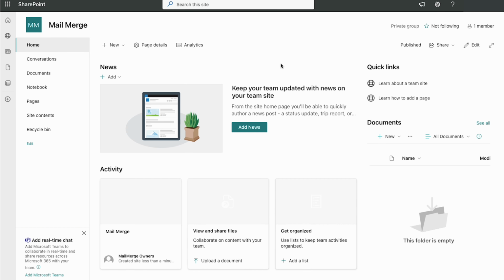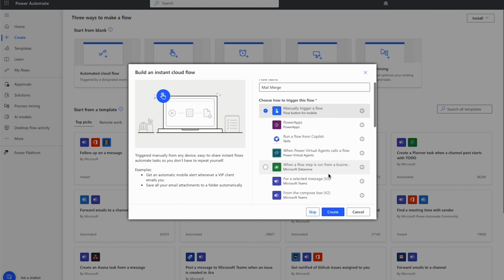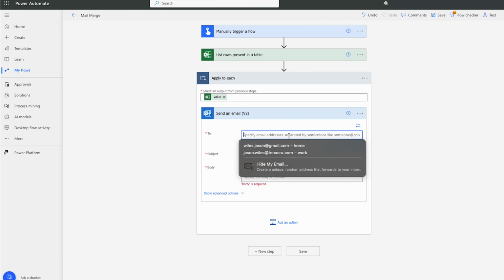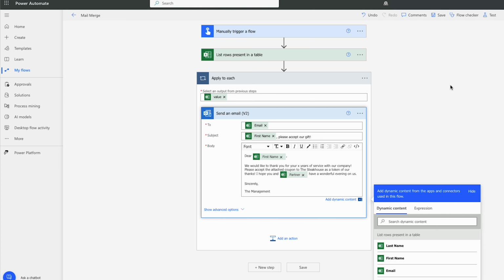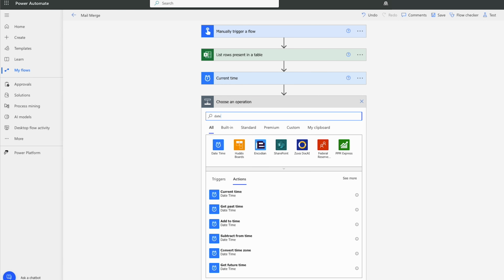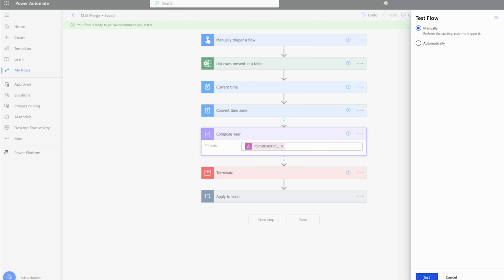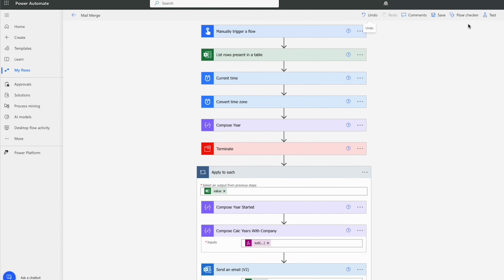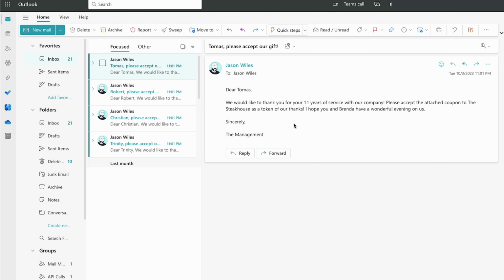Perform An Email Merge With Power Automate, Microsoft Excel and Outlook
In this video I will show how to use Power Automate to perform an email merge using Power Automate, Excel and Outlook.